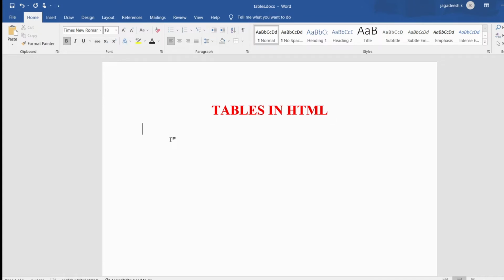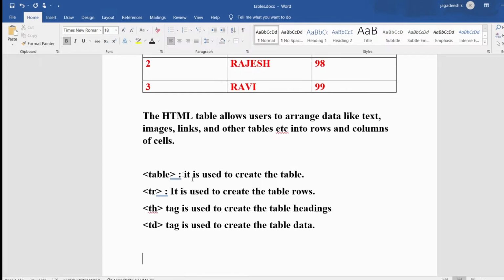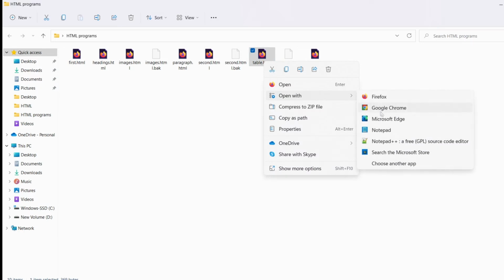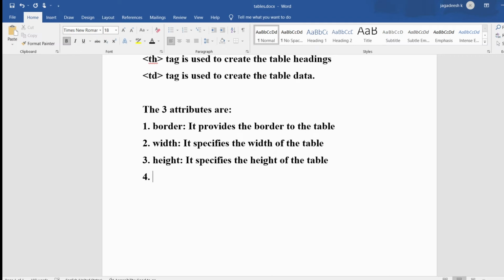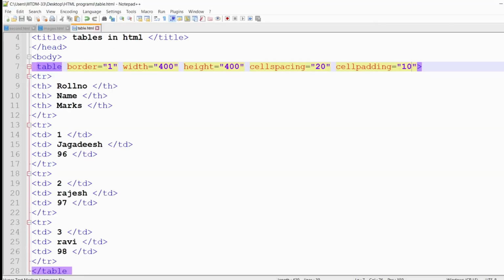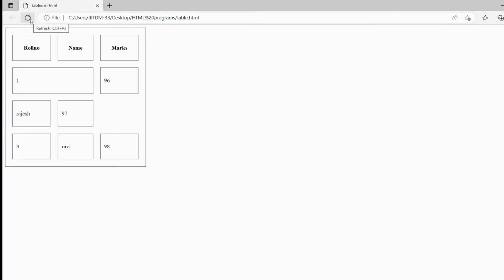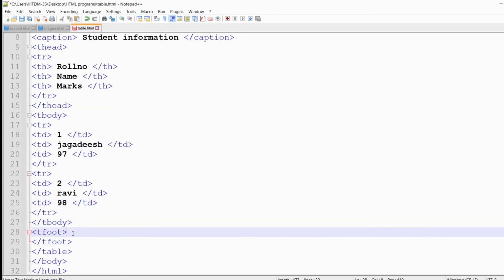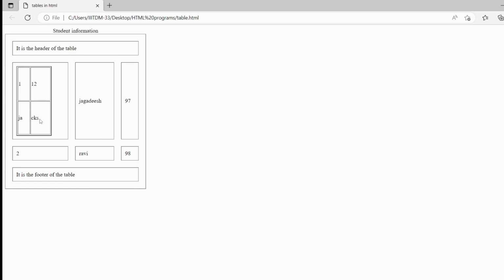#7 How To Create Table In HTML | Learn HTML Tables Tutorial | HTML Full Course 2023 | PT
In this video, we're going to learn how to create a table in HTML. By the end, you'll be able to create tables in your HTML code like a pro!

Tables are one of the most important elements of any web page, and mastering how to create them will help you build more versatile and semantic websites. In this video, we'll teach you everything you need to know about tables, from how to create them to how to style them. By the end, you'll be able to create tables in your HTML code like a pro!

00:32- what is HTML Table ?
03:55- how to creat a table
04:59 -  HTML program code for creating table Full course
09:04 - output of table
12:07 - how to align in table
20:02 - table,header,body,footer explination"

In this video, I have discussed how to create tables in HTML

A table in HTML consists of table cells inside rows and columns.

Each table cell is defined by a td open tag and a td close tag.  Everything between td open tag and td close tag are the content of the table cell.

Each table row starts with a tr open tag and ends with a tr close tag.

Sometimes you want your cells to be table header cells. In those cases use the th tag instead of the td tag

Tag Description
table Defines a table
th         Defines a header cell in a table
tr        Defines a row in a table
td        Defines a cell in a table
caption Defines a table caption
colgroup   Specifies a group of one or more columns in a table for formatting
col            Specifies column properties for each column within a colgroup element
thead Groups the header content in a table
tbody Groups the body content in a table
tfoot Groups the footer content in a table